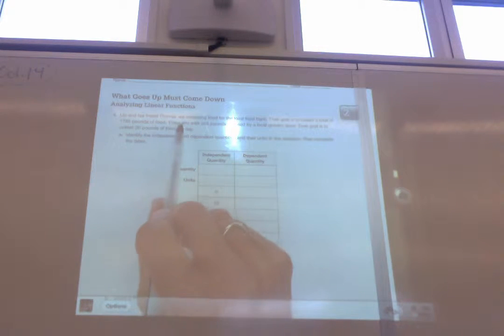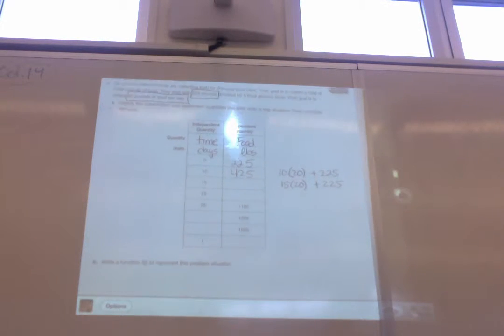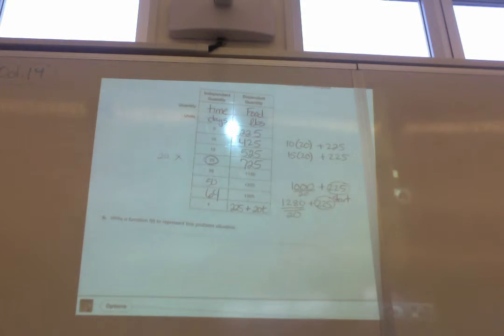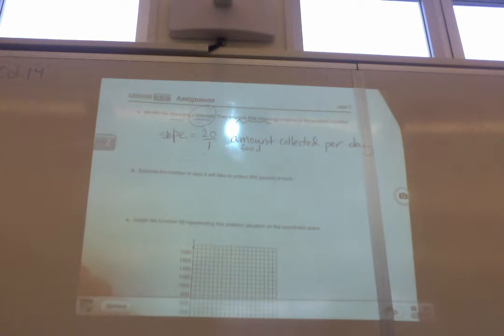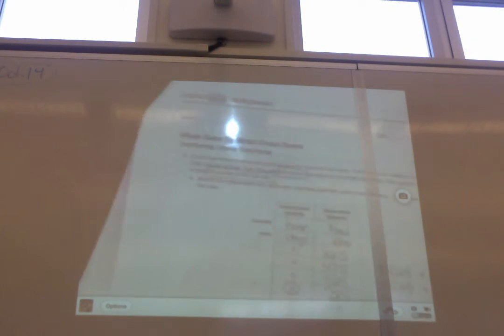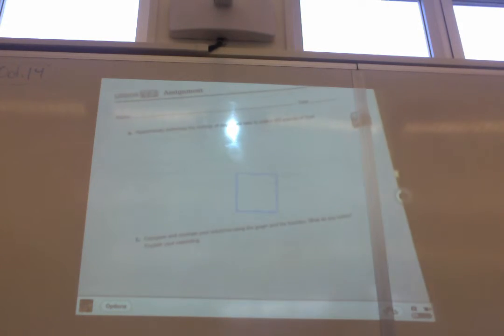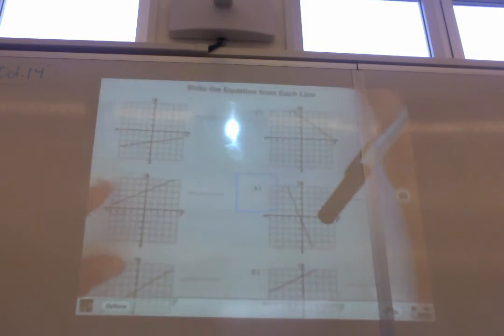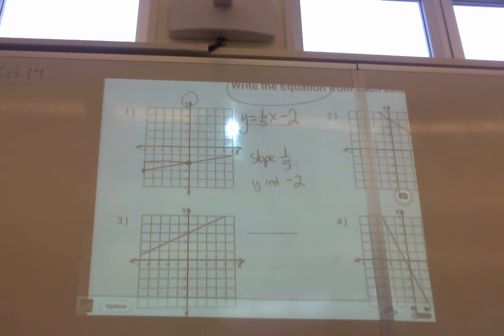October 7 PART A&B